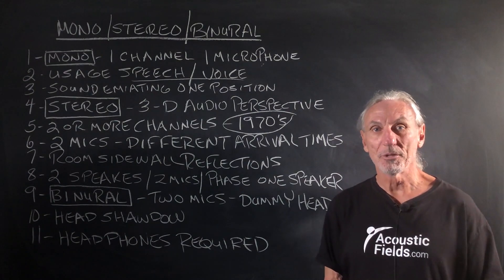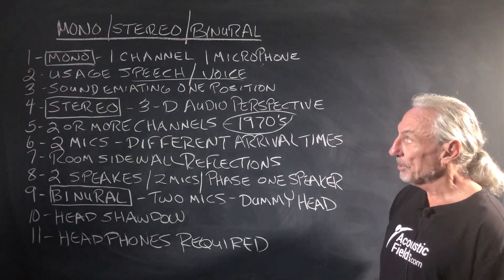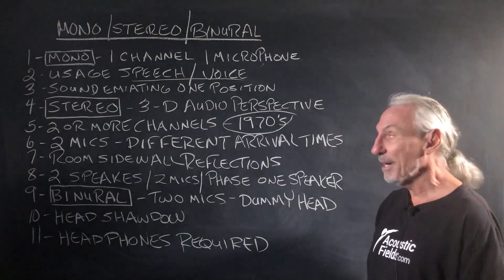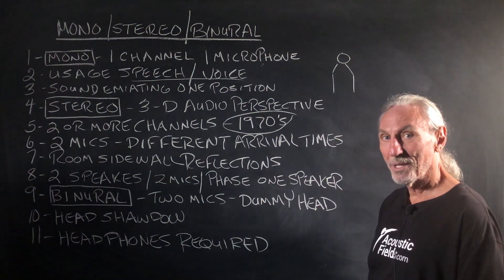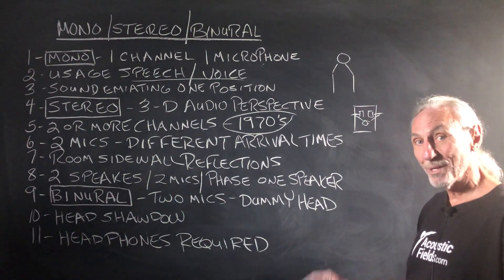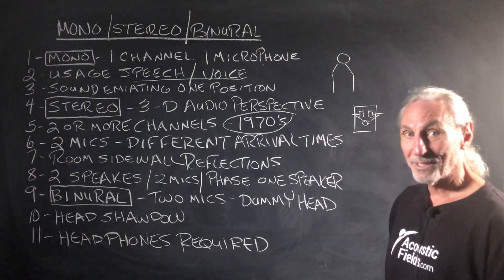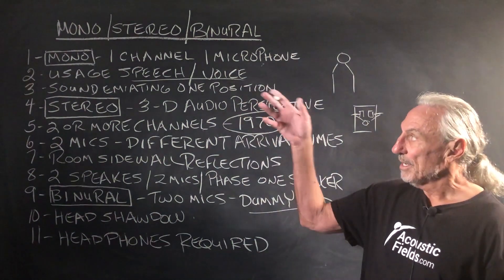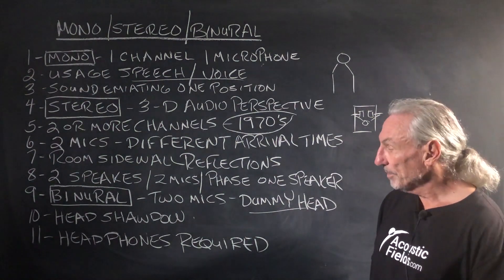Mono, Stereo & Binaural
- - In this video we're going to talk about the differences between mono, stereo and binaural. Watch the video to find out more!